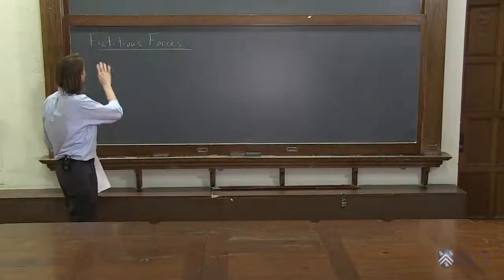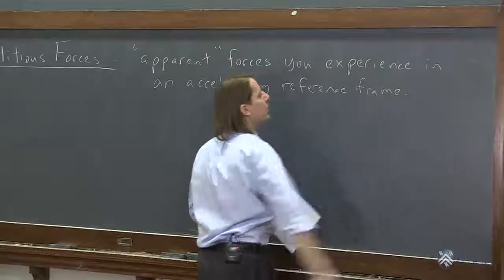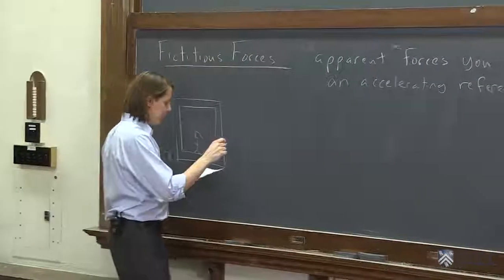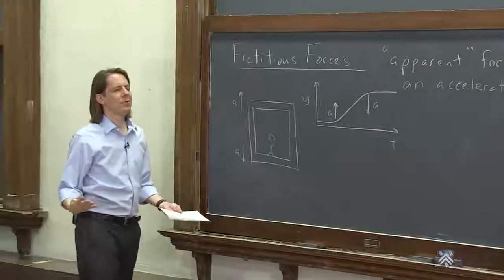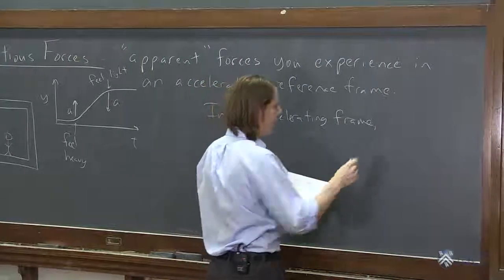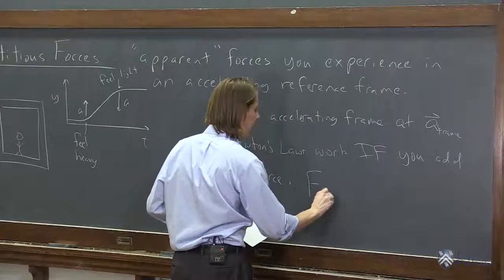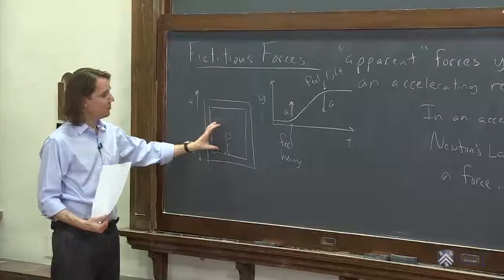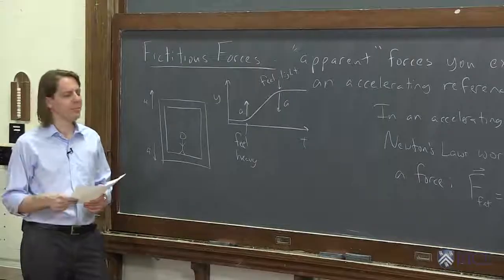Tour de Force 8 - Fictitious Force (Fake News of Physics)